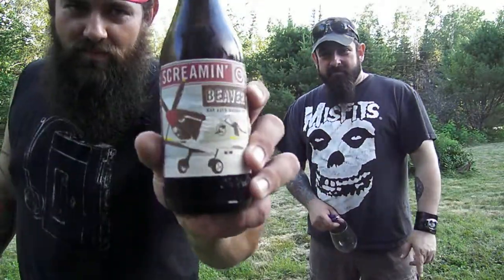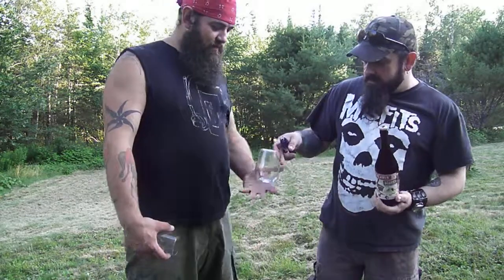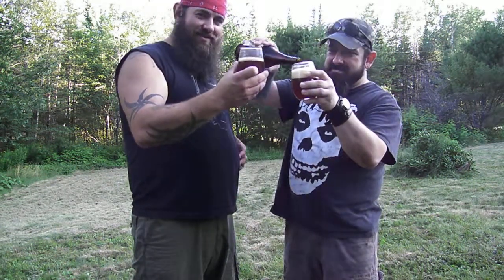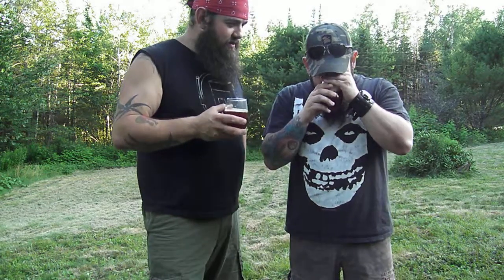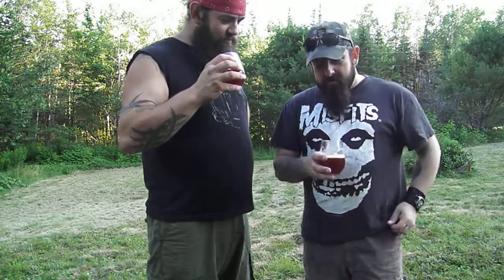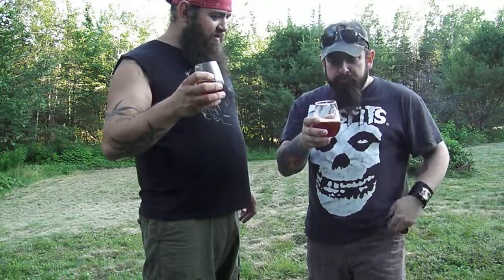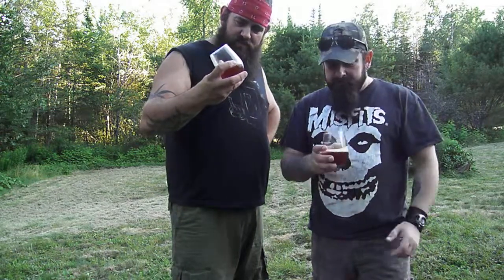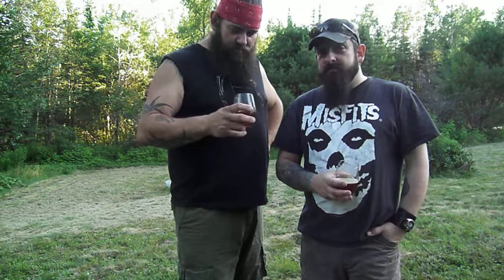Beau's Screaming Beaver Oak Aged Double IPA - Beer Review #164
Also we see another appearance from the rare and elusive Nerepis Yeti, my brotha Chris!!  Cheers to you Dale for this one!!